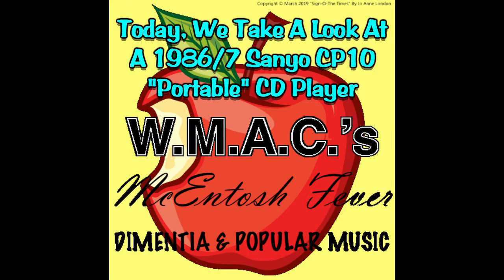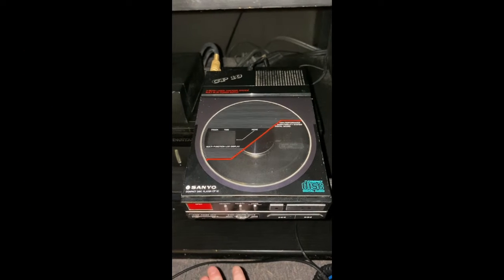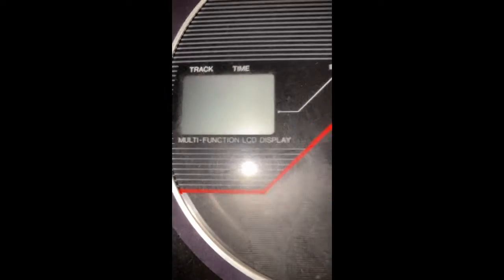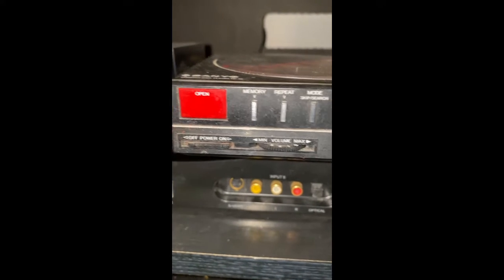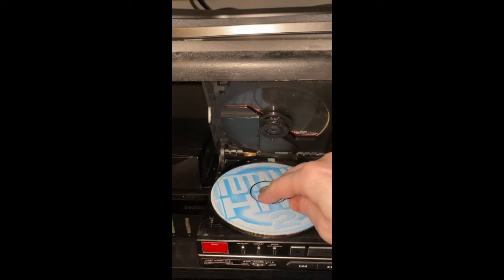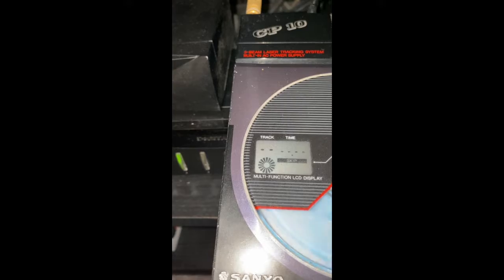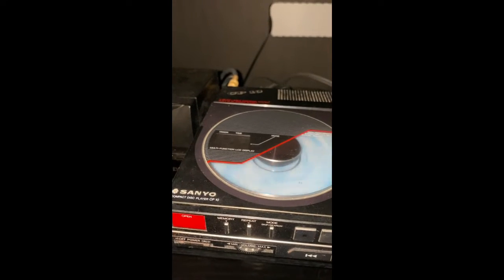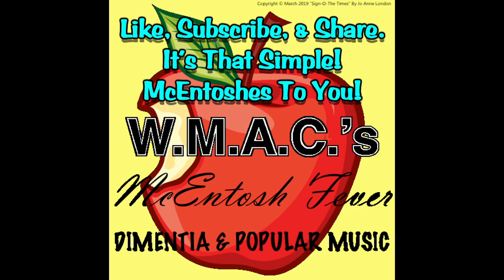My 1st CD Player From Sept.10, 1987 Does It Still Work On Sept.16, 2022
It's time for another edition of McEntosh Fever's Ancient Audio Technology Corner! At the ripe old age of 35, on Sept. 16, 2022 and nearly to the day, we look at my very first CD player. Does it still work? Find out in this not-so-deep dive into old digital audio tech. Enjoy!